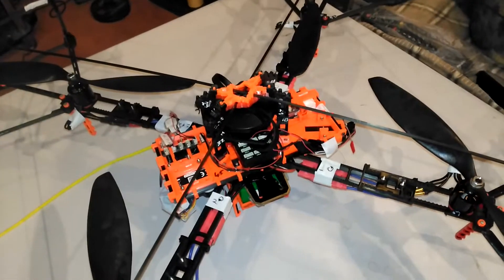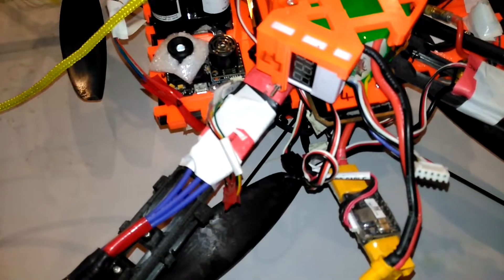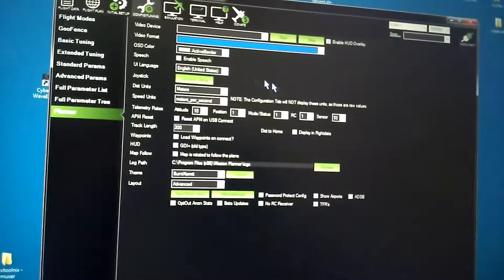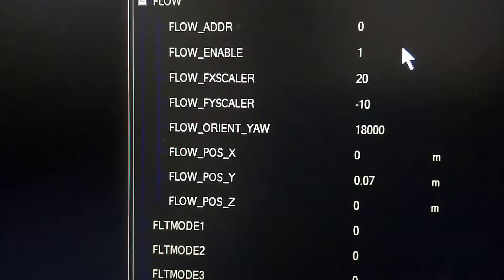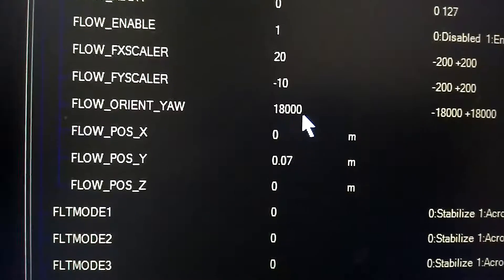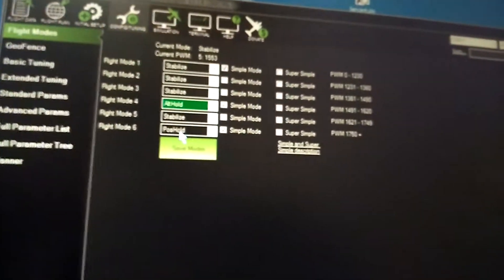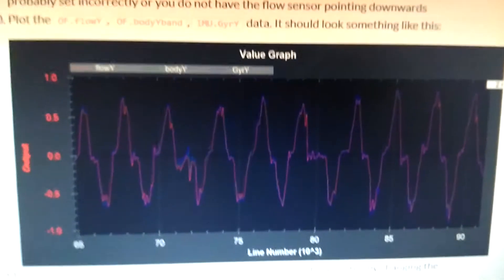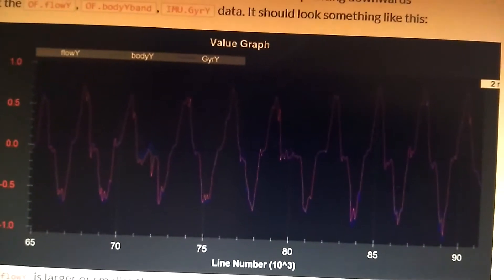PX4Flow Optical Unit Installation Tips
Installing onto a flight controller running Ardupilot.

Download this driver to see what the optical flow unit sees